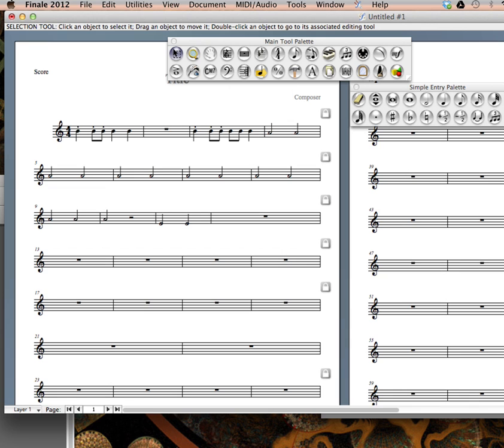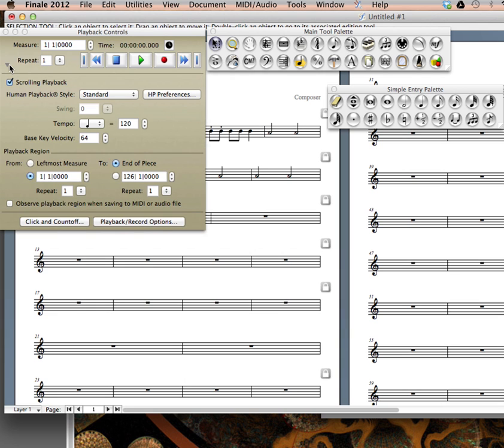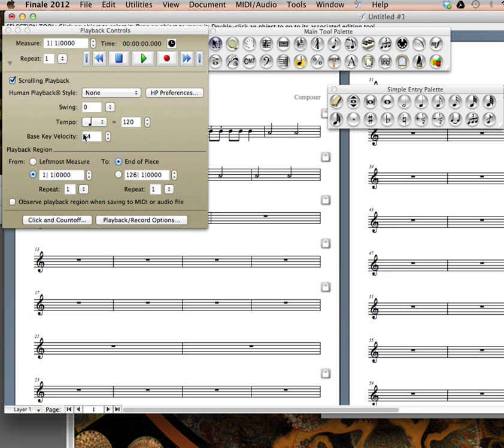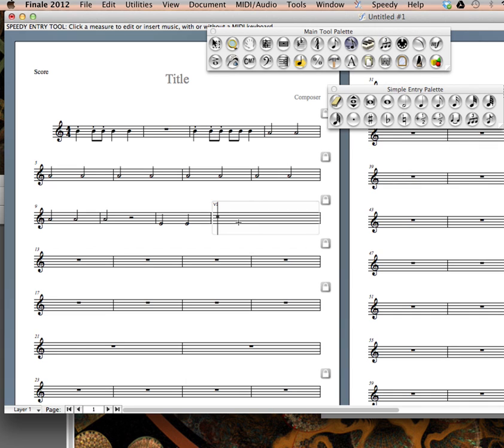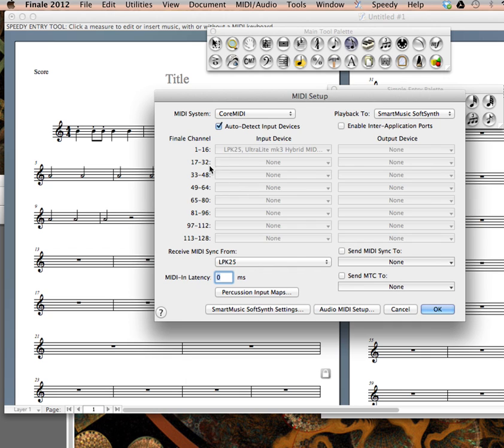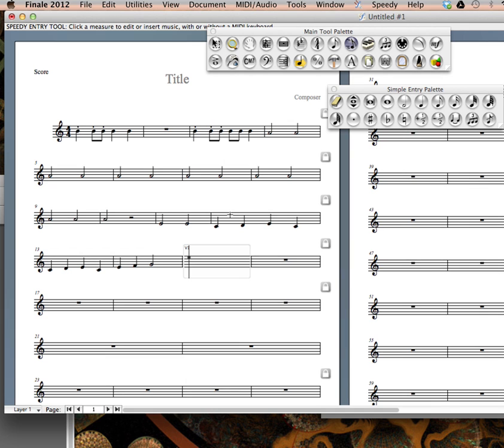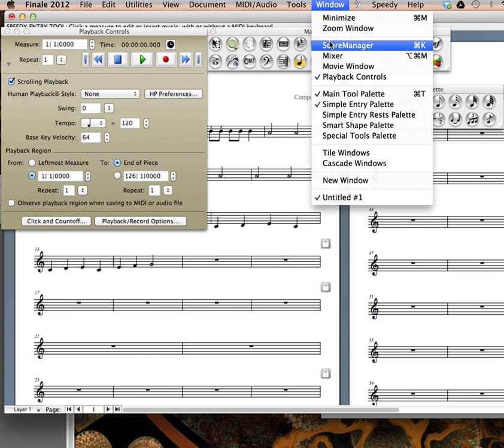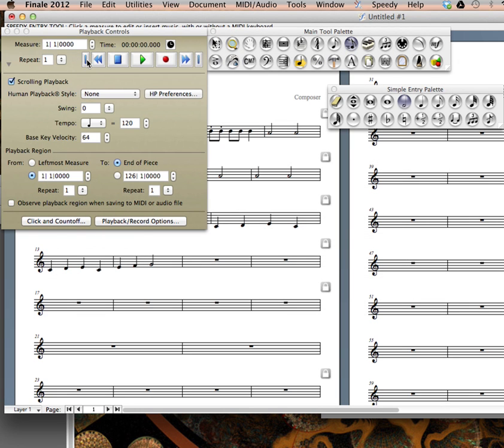module 2 video 2